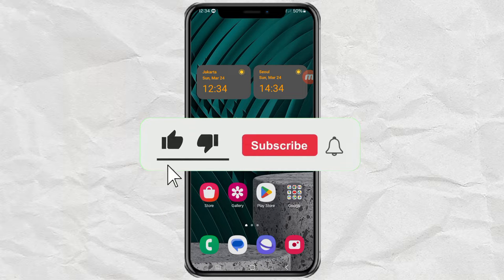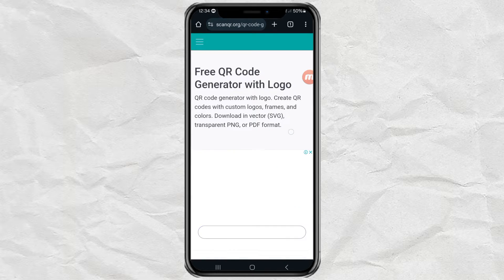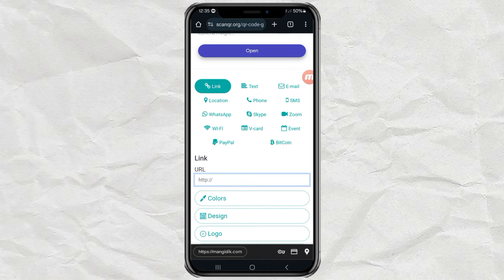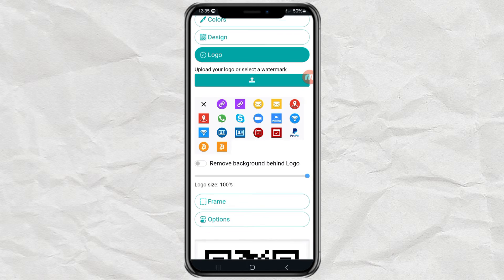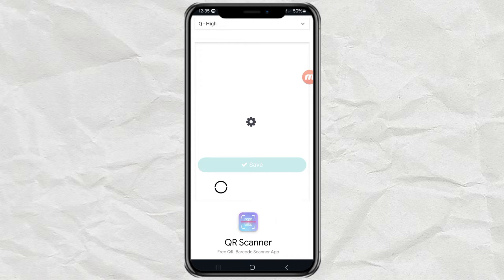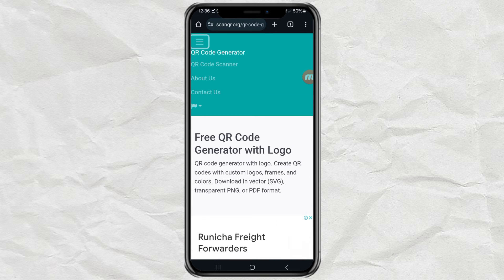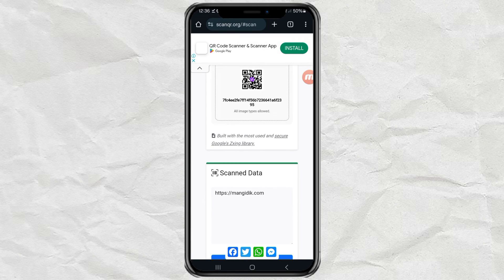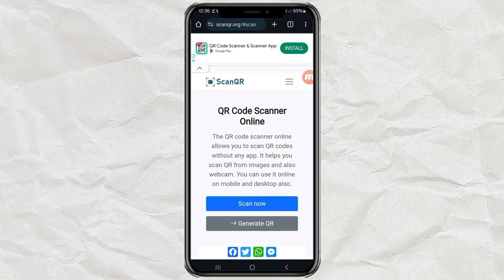How to Create QR Codes for Free on Android - Easy Tutorial!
Discover how to create your own QR codes for free on your Android phone with this simple tutorial! If you need QR codes for website links, YouTube videos, PDF documents, and more, you can easily generate them using your Android device.

and select the "Generate QR" option. Choose the type of file you want to create a QR code for, such as a website link, and enter the link there. Customize its appearance to your liking, and then simply download it in PNG format.

Additionally, on the website, you can also scan QR codes to ensure that the QR codes you've created are successful. With this easy method, you can quickly create QR codes for various purposes right from your Android phone!

Watch the full tutorial video now and start generating your own QR codes for free!